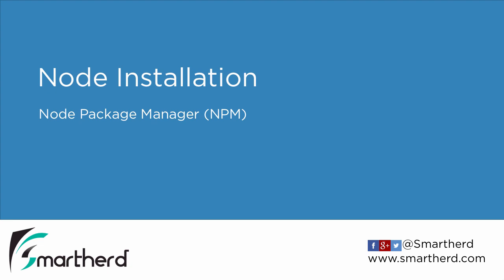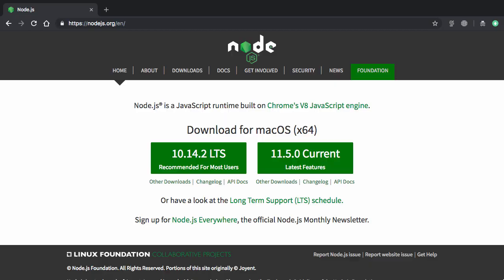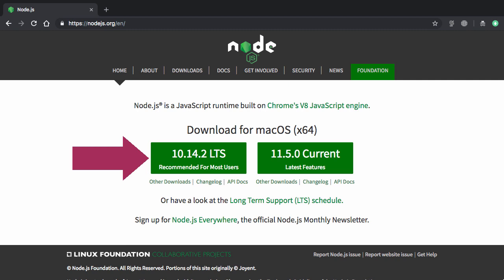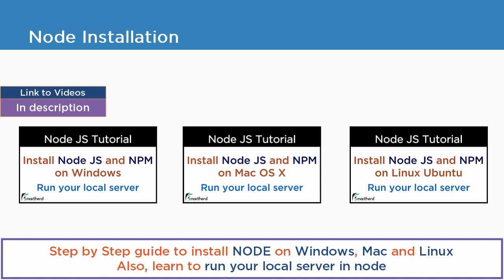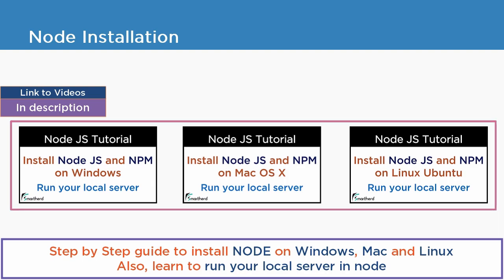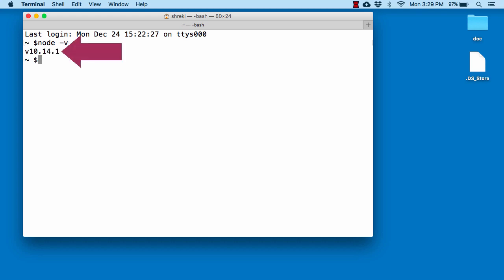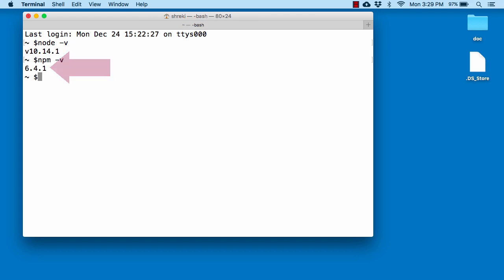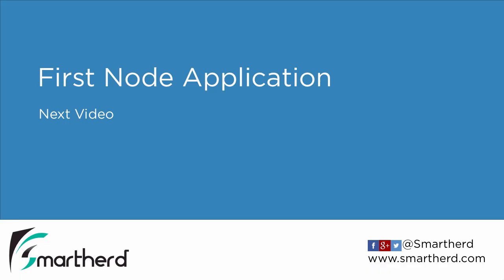Install Node and NPM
Node Installation on Mac OSX, Windows and Linux.
Also, install Node Package Manager(NPM) along with Node.

Install Node on Linux [ TODO ]